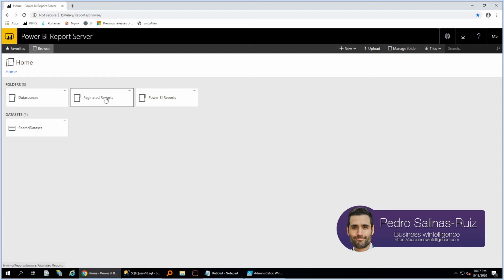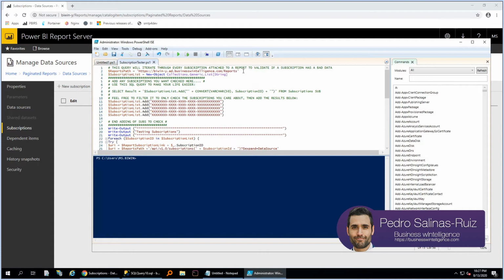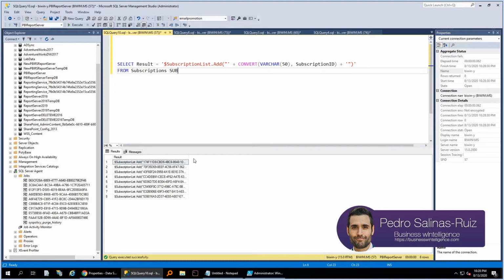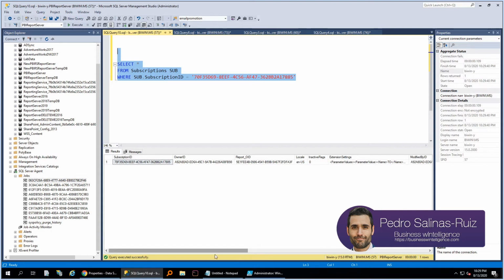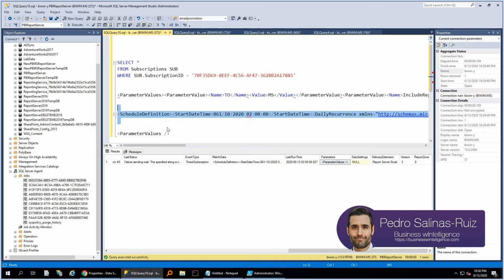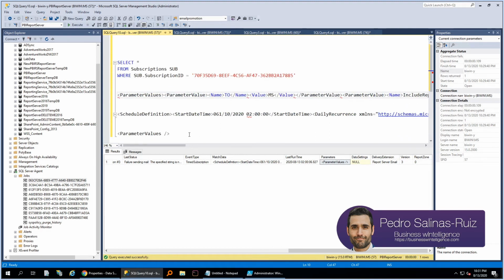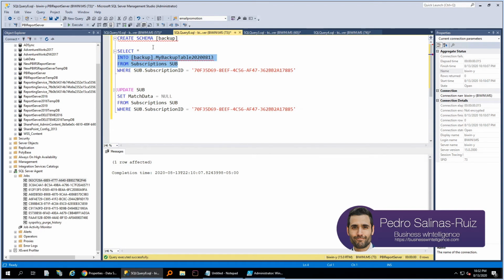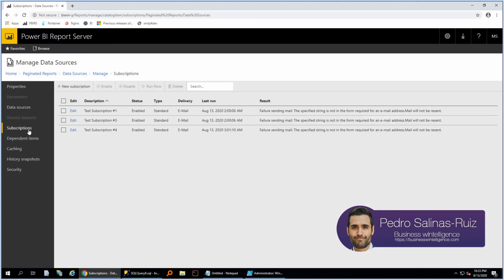SSRS / PBIRS Subscription Error: Something went wrong. Please try again later.